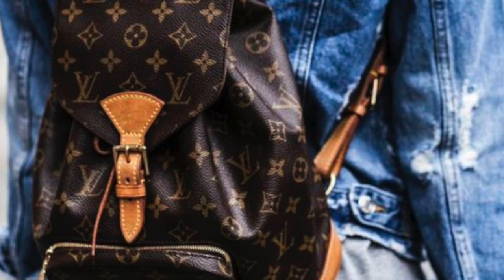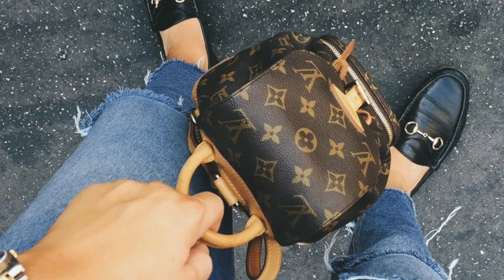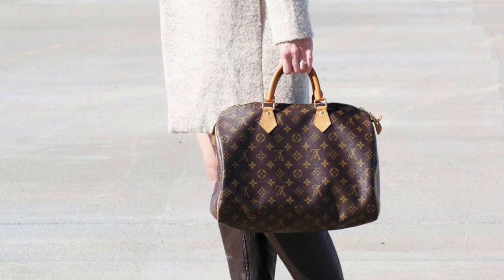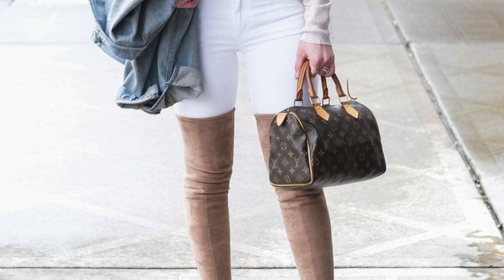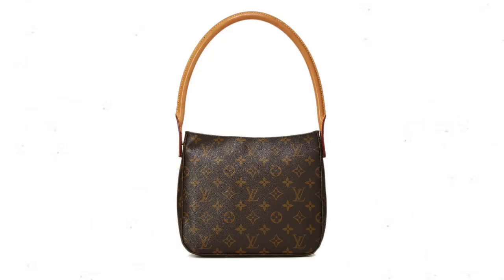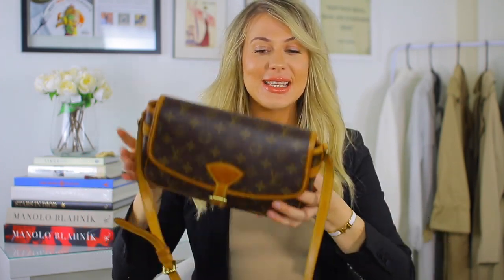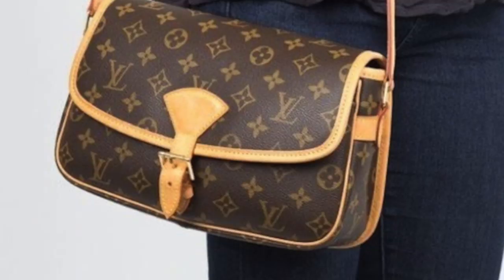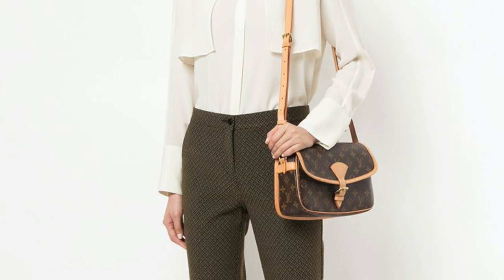4 BEST Louis Vuitton Bag Purchases To Make On A Budget | *must haves*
❤ OPEN for all links! ❤

Today I am sharing 4 BEST Louis Vuitton Bag Purchases To Make On A Budget | *must haves*

Bags Mentioned
Looping Bag

Hermes Bracelet
Dior Bracelet